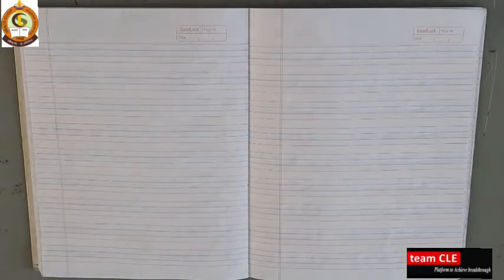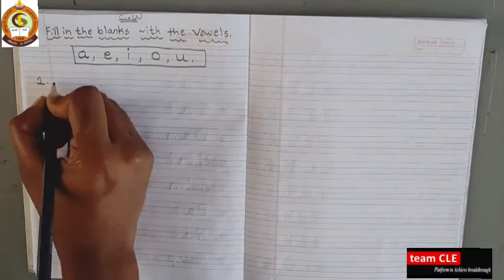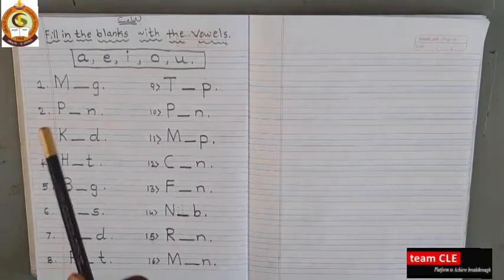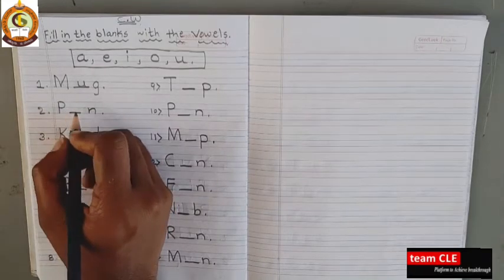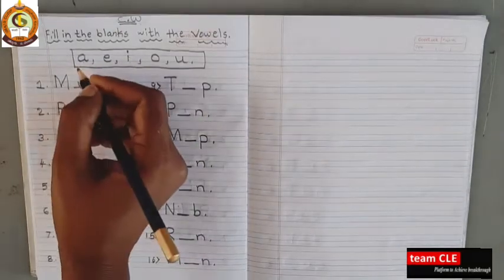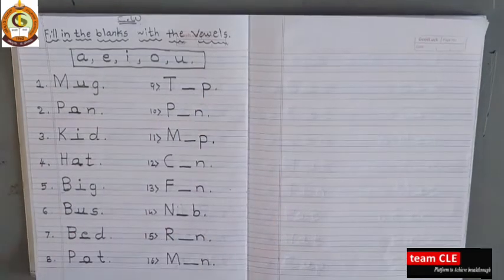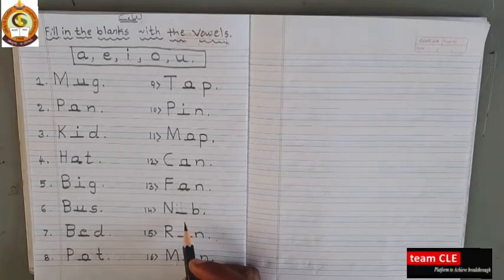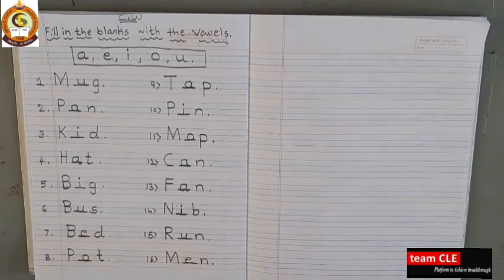CLASS UKG ENGLISH Fill in the blanks with the vowels a, e, i, o, u Part 2